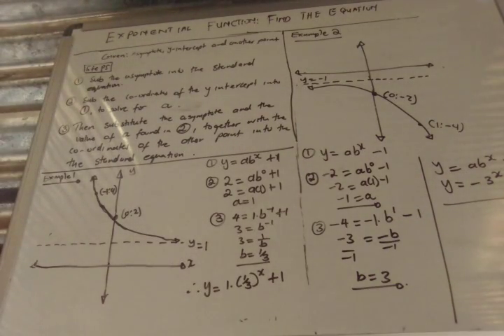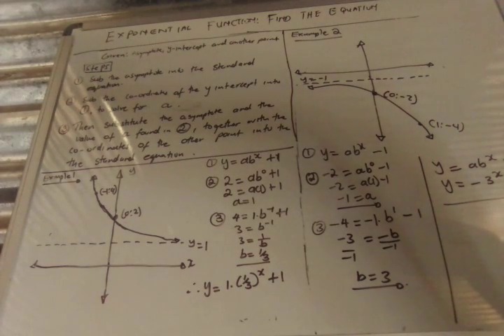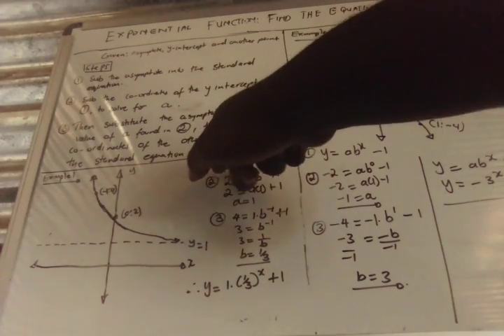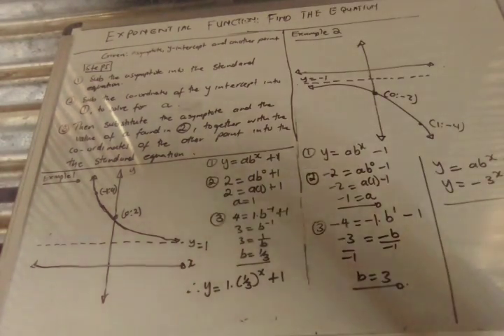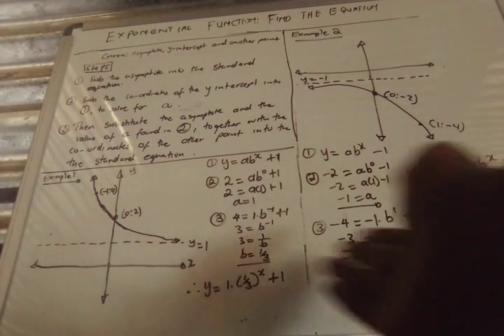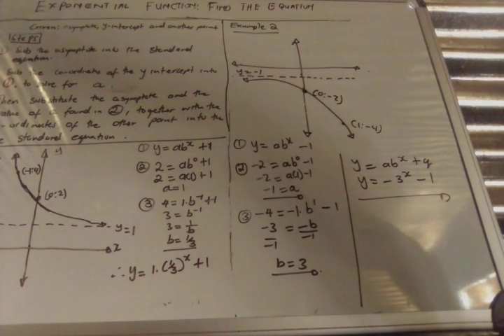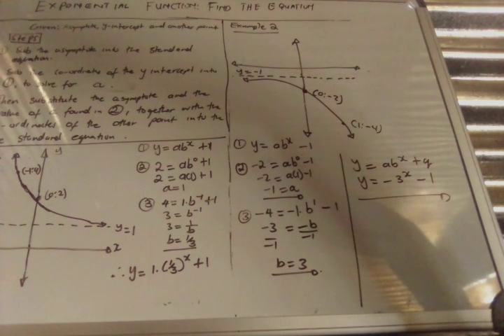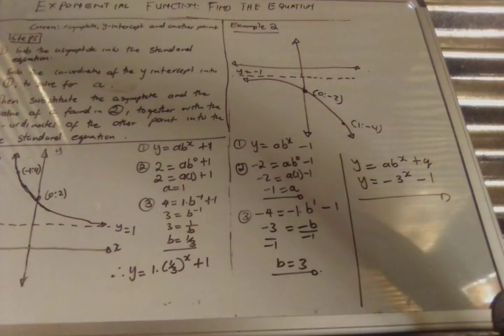Exponential function: finding the equation